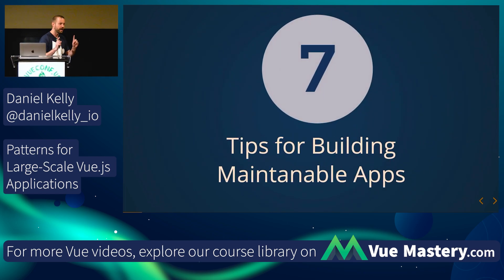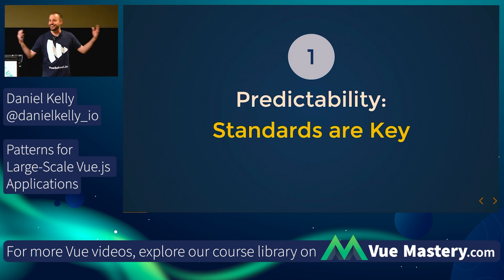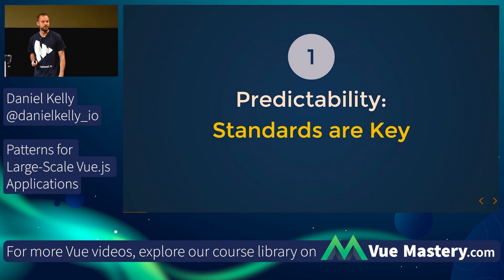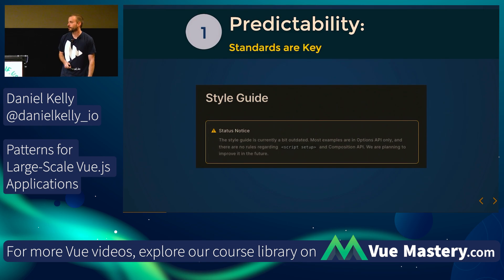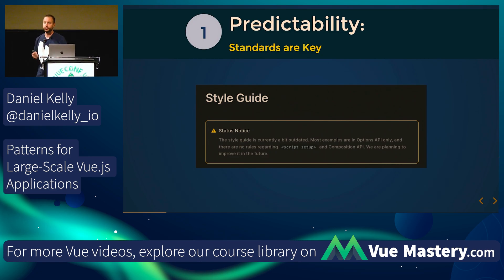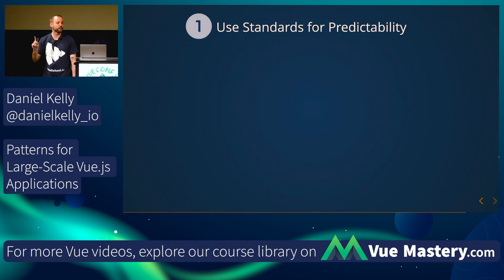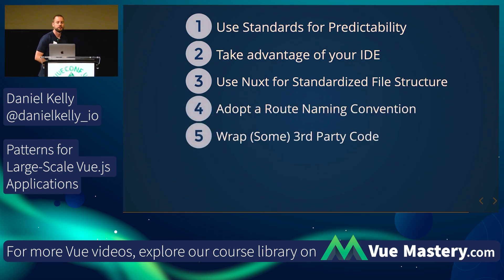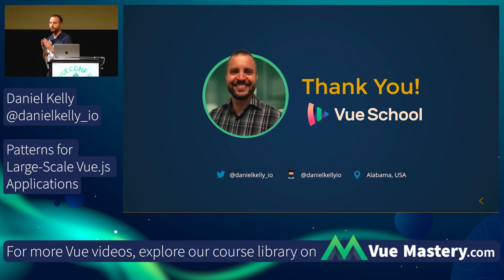Patterns for Large Scale Vue.js Applications - VueConf US 2023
Vue can be used for large and small projects alike. Large scale projects though, need to be approached with a bit more thought and design. Why not be inspired by tried and true design patterns from the Vue.js community at large. During the talk, Daniel Kelly discusses practical design patterns for making your large scale Vue.js projects more predictable including: - Adopting community standards - Component conventions - Routing conventions - Using sdks - Wrapping third-party libs - and more!

Interested in the Vue.js Certification?

0:00 Intro
1:13 Predictability: Standards are Key
6:19 Take full advantage of your IDE
10:35 File Structure
12:10 Route Naming Convention
13:28 Wrap 3rd Party Code
15:33 Interact with Backends with an SDK
17:20 Prefer the Composition API